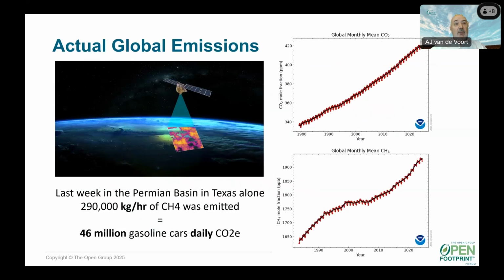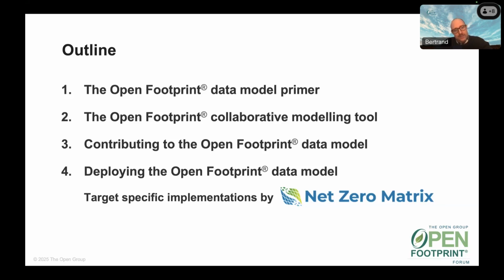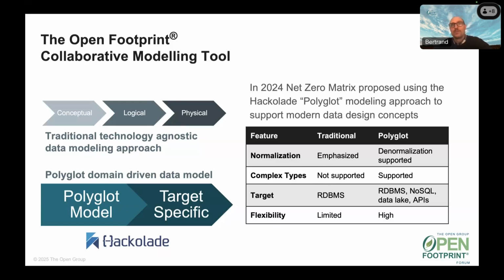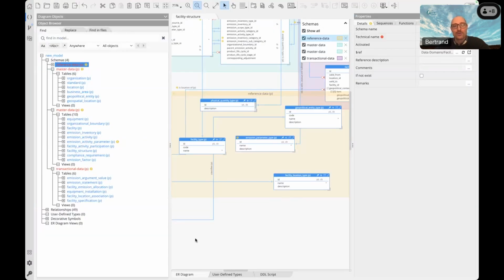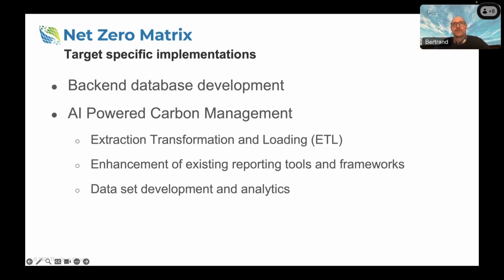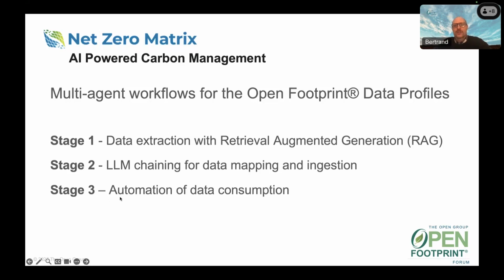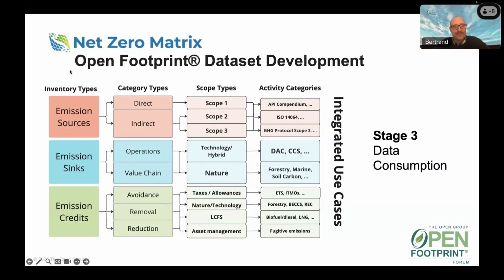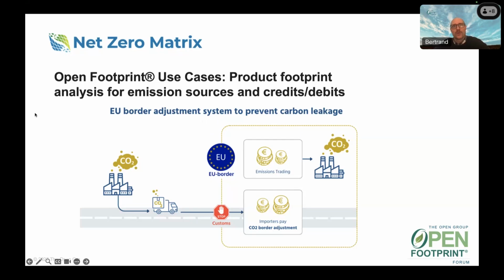Unlocking the Open Footprint® Data Model with Net Zero Matrix